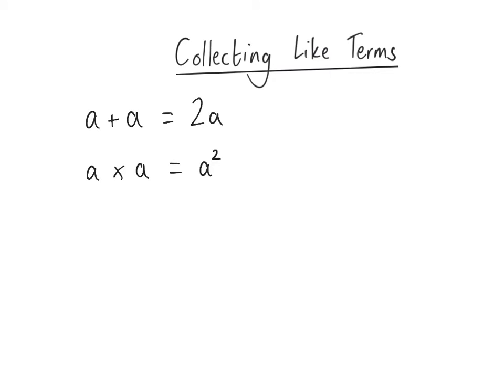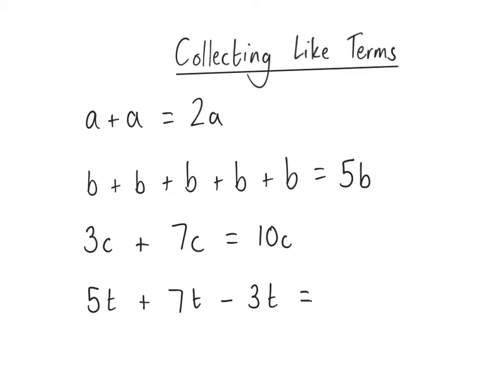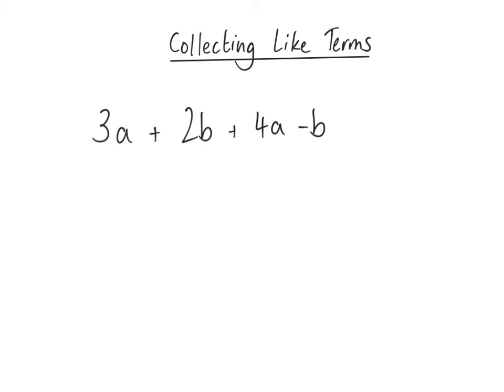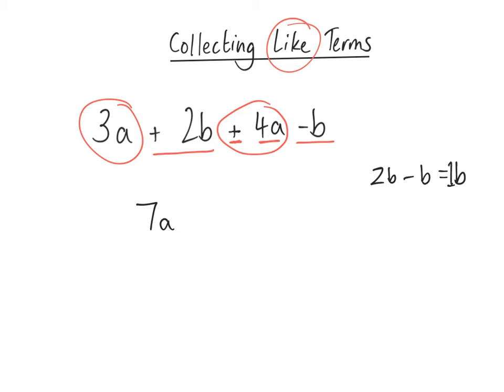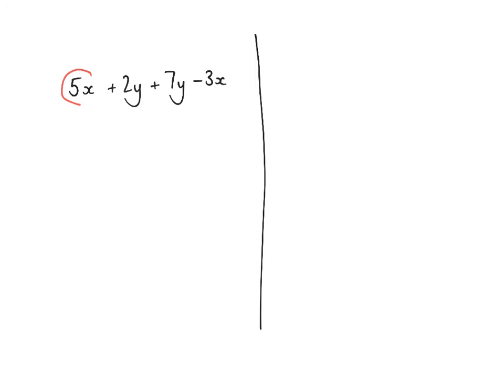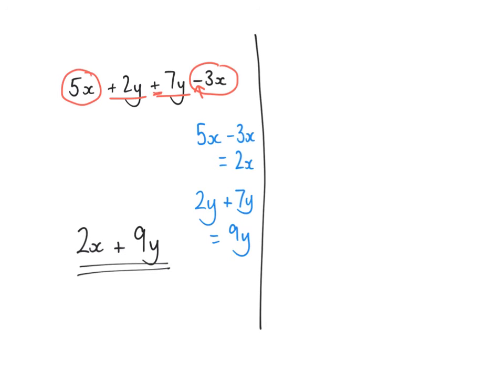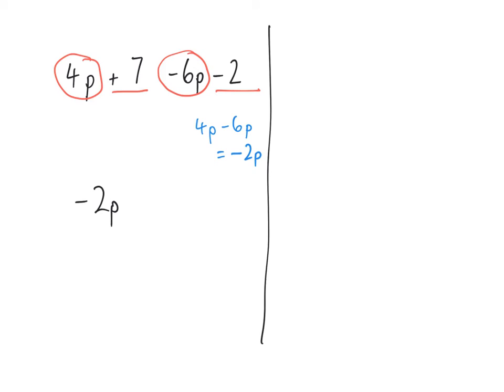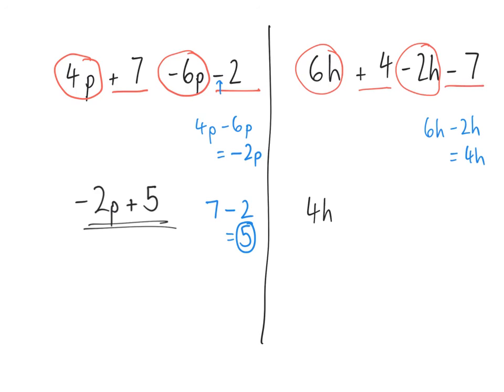Introduction to collecting like terms